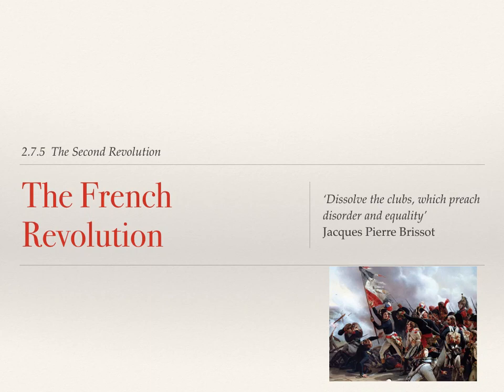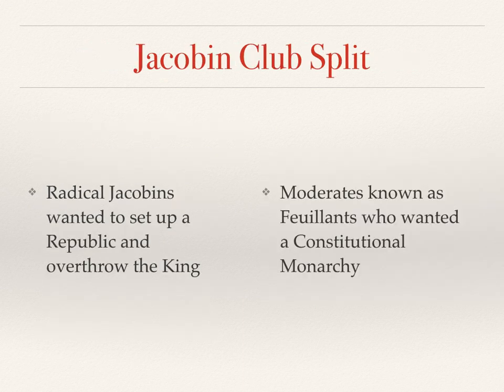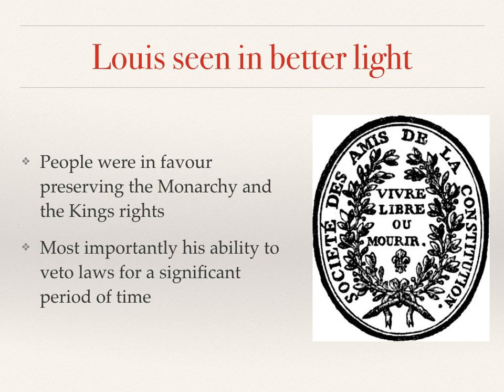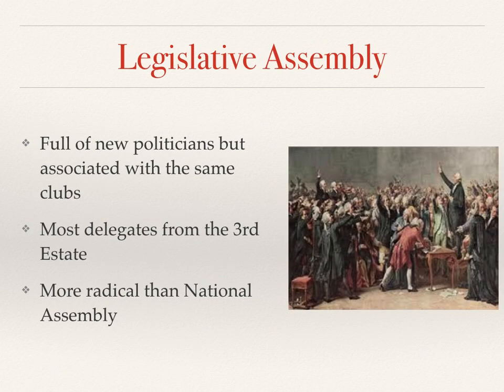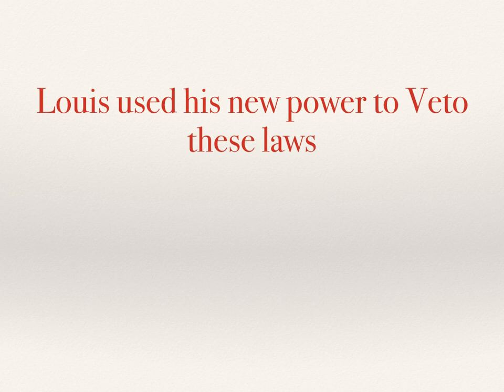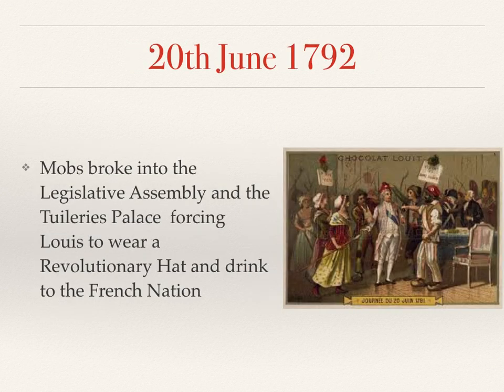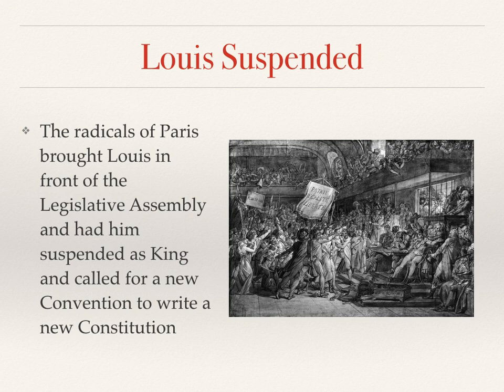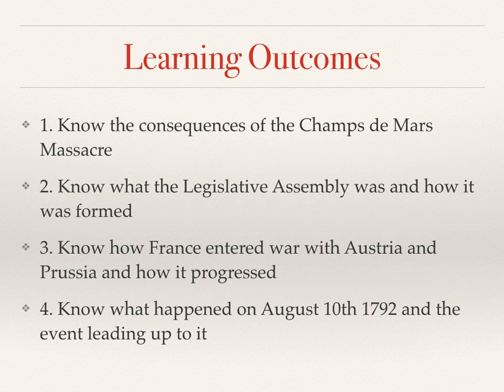The Second Part of The French Revolution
Learning Outcomes:

1. Know the consequences of the Champs de Mars Massacre
2. Know what the Legislative Assembly was and how it was formed
3. Know how France entered war with Austria and Prussia and how it progressed
4. Know what happened on August 10th 1792 and the event leading up to it